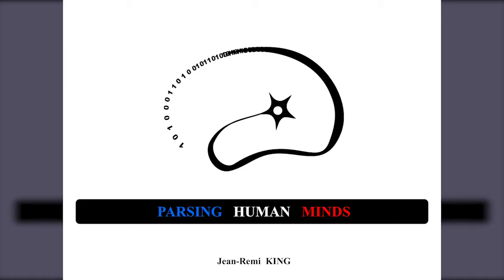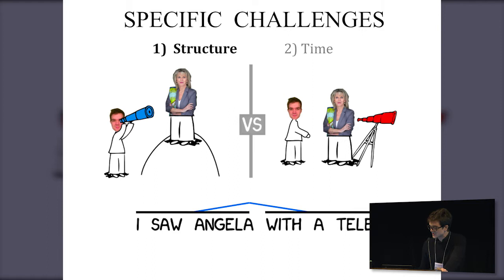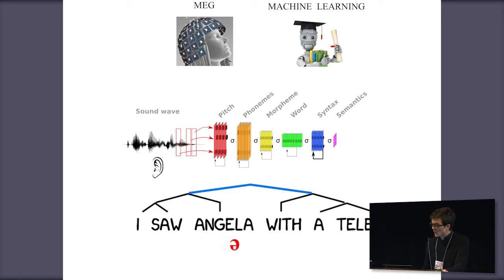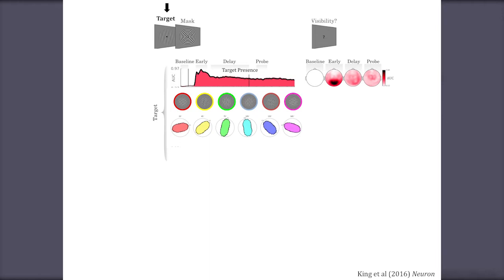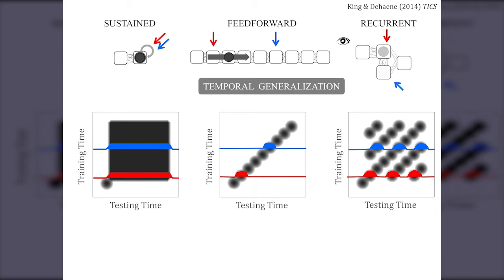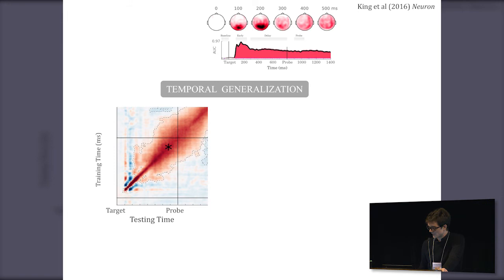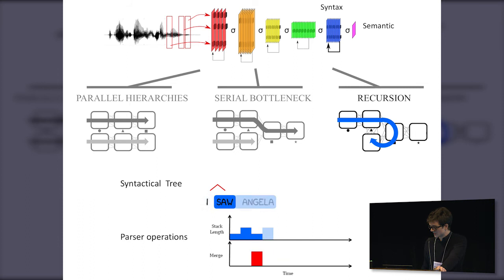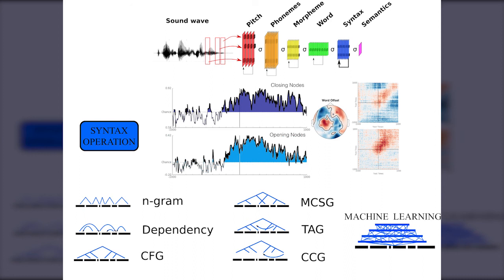Big Ideas in Cognitive Neuroscience, CNS 2017: Jean-Rémi King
Jean-Rémi King (NYU) discusses work to use magnetoencephalography (MEG) machine learning to decode human language.

March 25, 2017, Cognitive Neuroscience Society annual conference, San Francisco